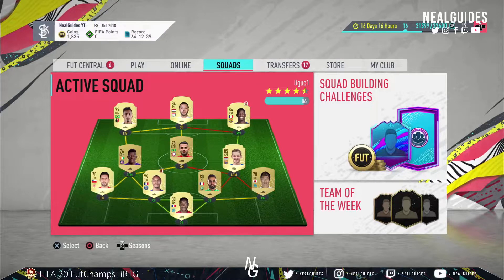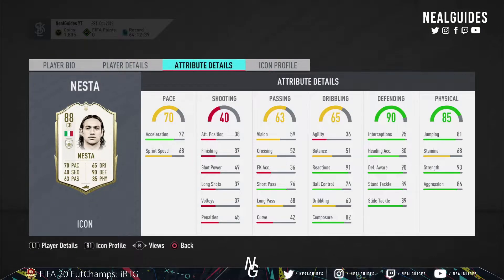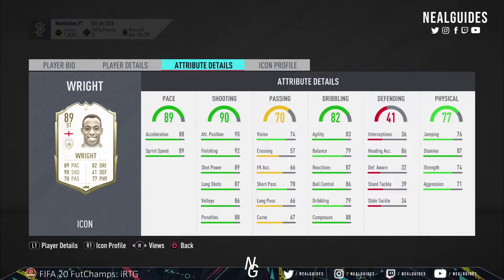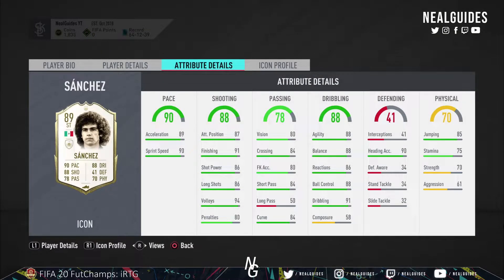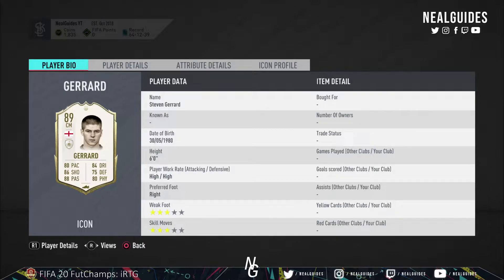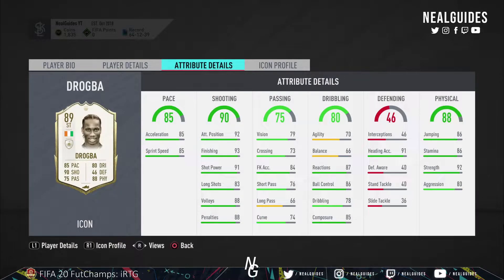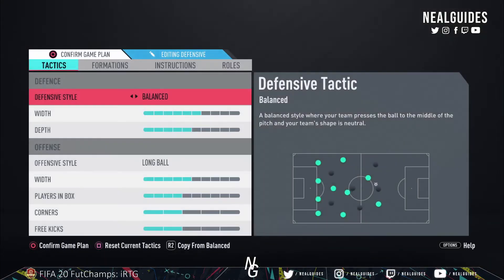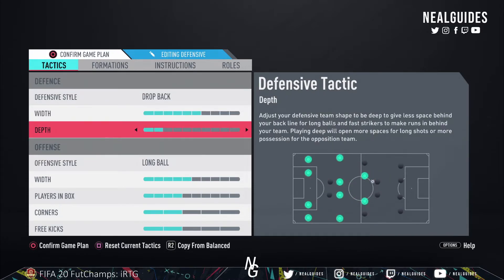Best Cheap Super Subs Under 1k! + NEW TEAM! - FIFA 20 Ultimate Team iRTG Episode 4!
Best Cheap Super Subs Under 1k! - FIFA 20 Ultimate Team iRTG Episode 4!